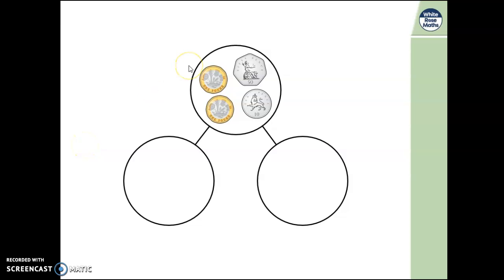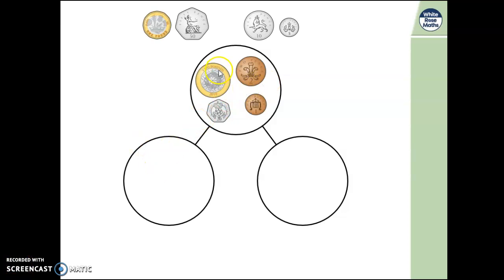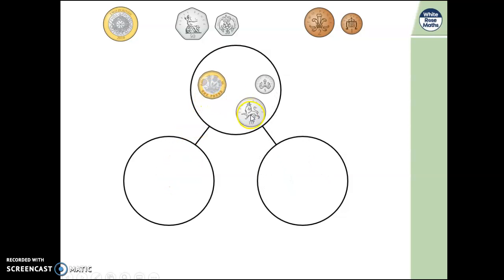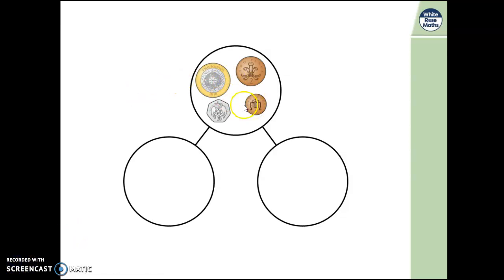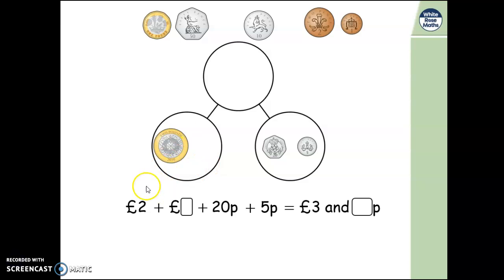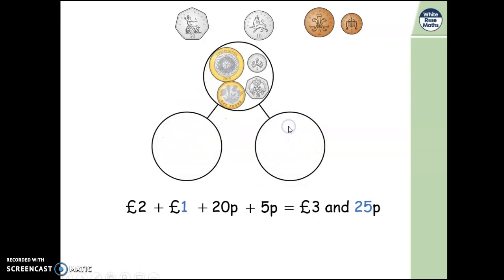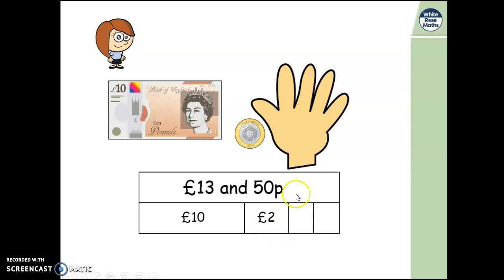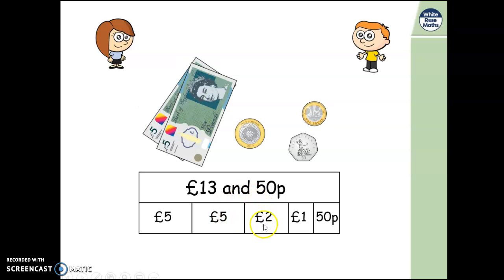WB 22.11.20 Maths MED CERT Counting Money L1 Pt 3